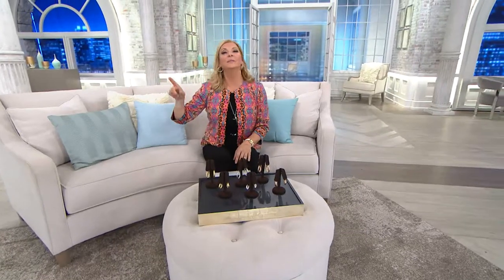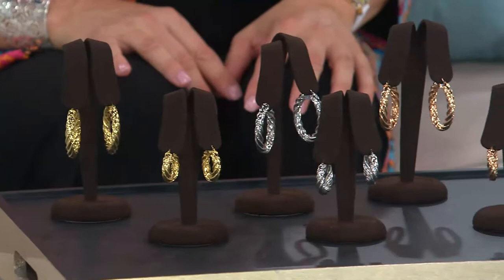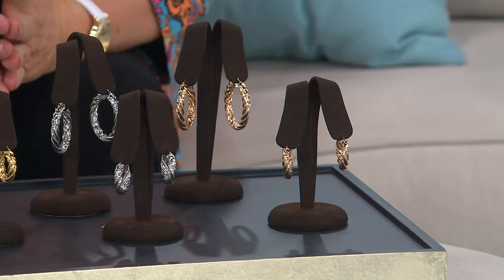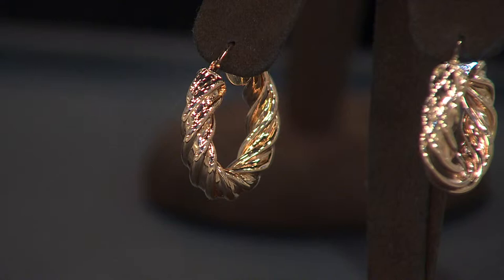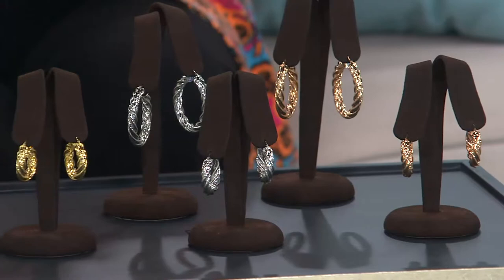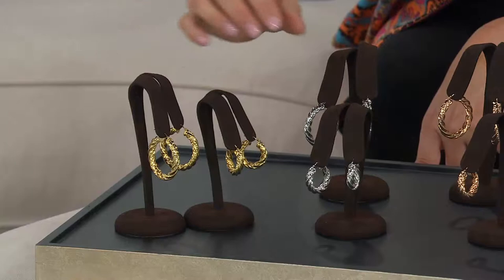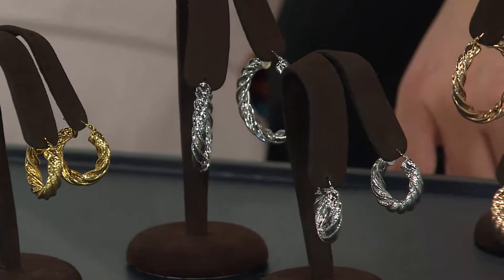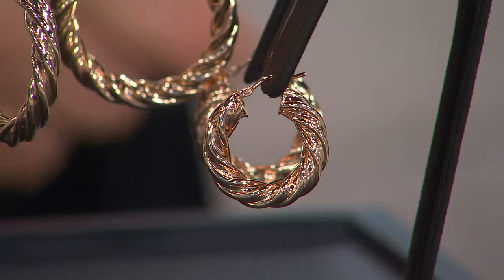Bronzo Italia 1-1/2" Polished Twisted Round Hoop Earrings with Pat James-Dementri